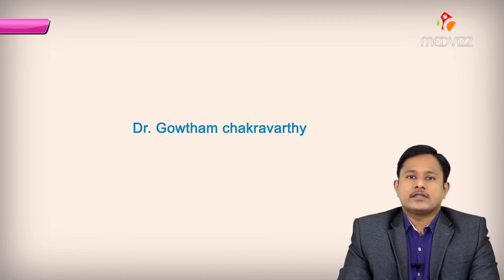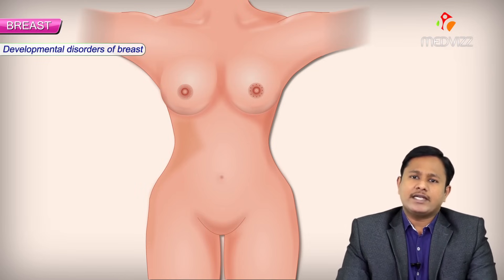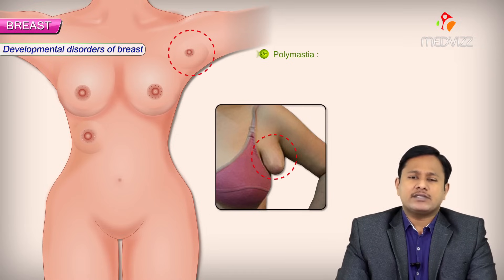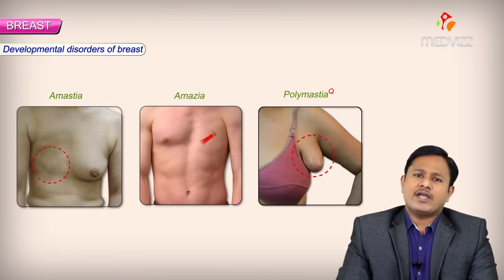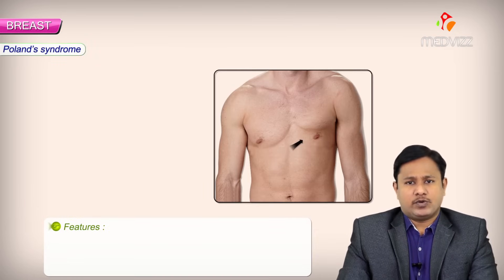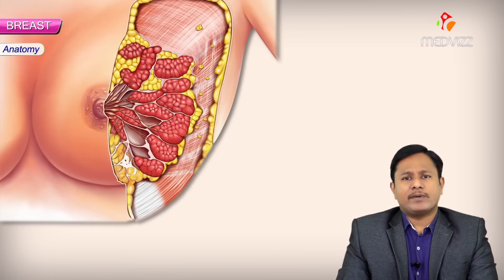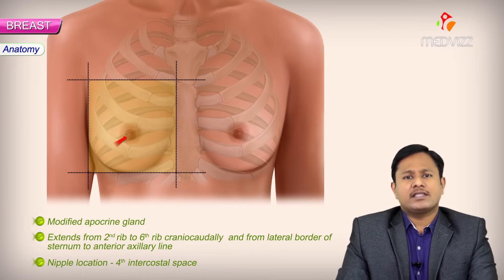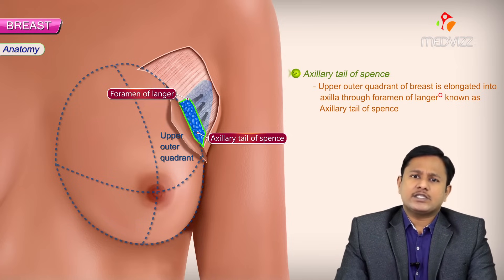Anatomy of the Breast ( SURGERY ) - Development, Blood supply, Lymphatic drainage and Nerve supply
Speaker : Dr Gautham Chakravarthy - Cardio thoracic surgeon

The breasts are paired structures located on the ventral thorax. The female breast consists of 10–20 lobes that are surrounded by connective and adipose tissue. Each lobe contains milk-producing glandular structures and multiple terminal duct lobular units that form the milk duct system and drain via the major milk ducts and the lactiferous sinuses to the nipple. Lactating lobules produce the breast milk that nourishes many newborns and protects them from infections (passive immunity). For more detailed information on lactation, see lactation and breastfeeding. The nipple also contains multiple nerve endings, which make it particularly sensitive to stimulation.